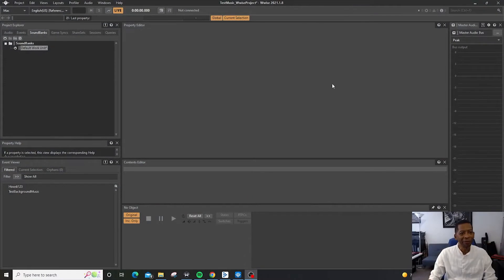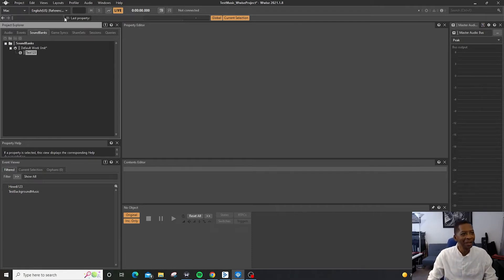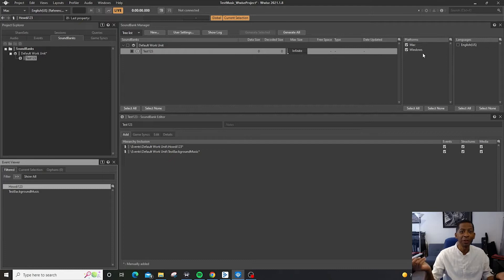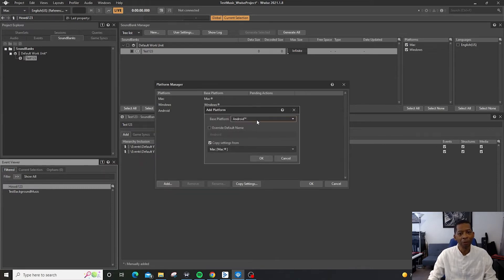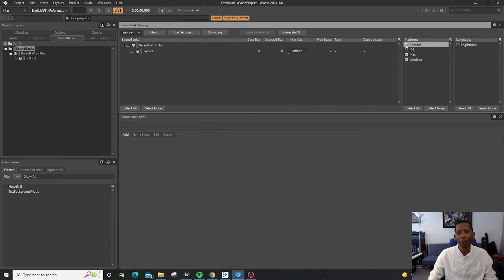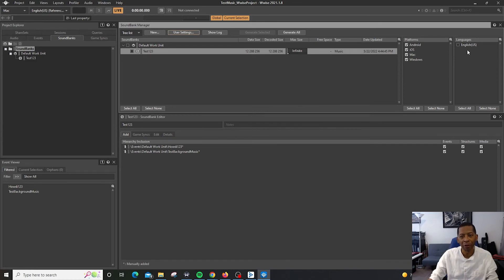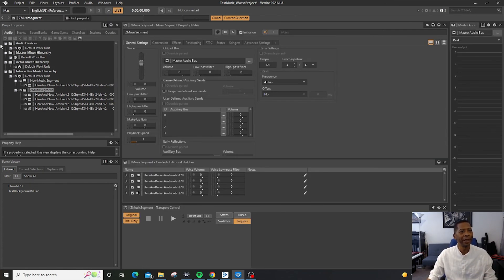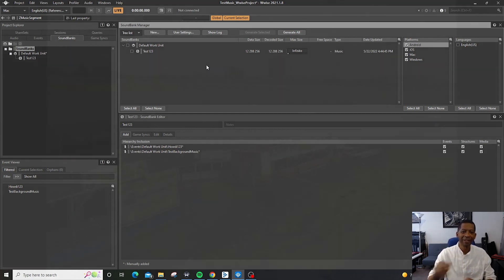Wwise - Sound banks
This is a quick video detailing how to create Sound banks inside of Wwise. Sound banks are stored in different locations based on the platform you are creating the sound bank for.